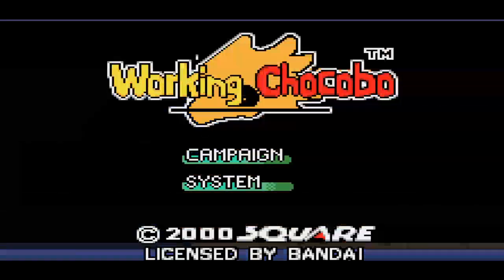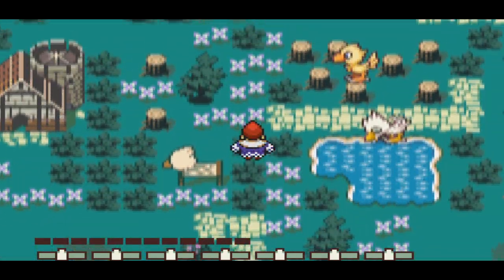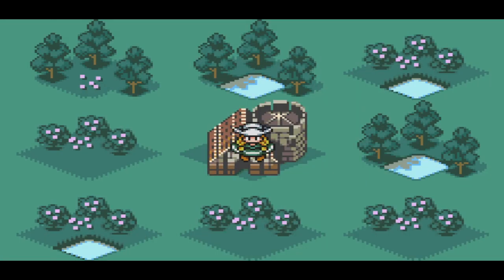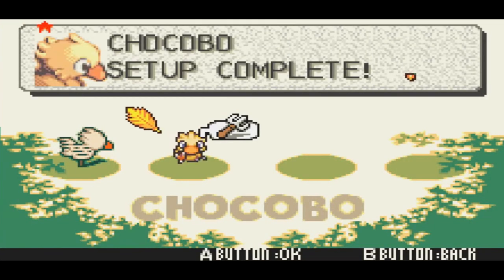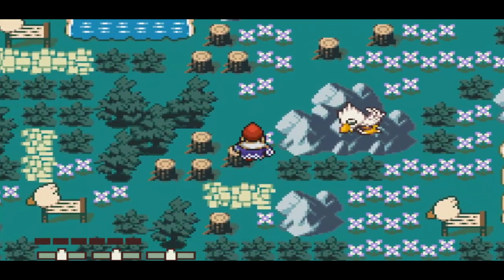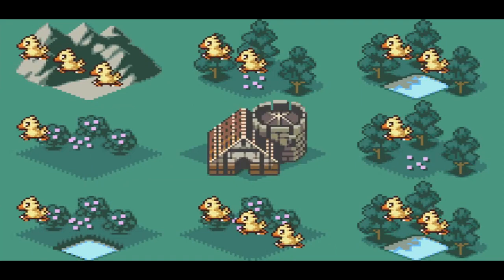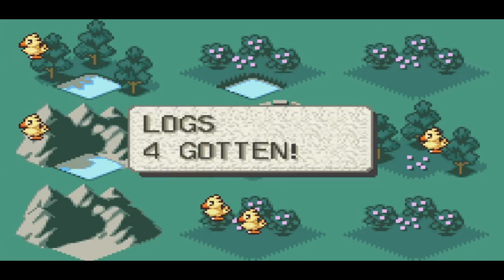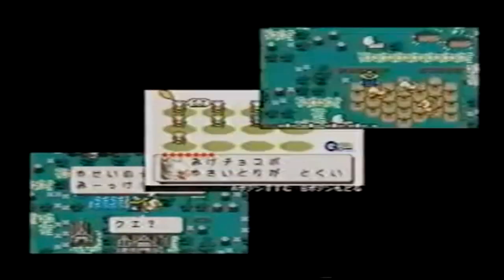The Chocobo Indenturing Simulator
Hataraku Chocobo (Working Chocobo) is a very unique take on a farming sim, starring the adorable Final Fantasy mascot horse-analog on, of all things, the Wonderswan Color. And with the OST composer of the Mario RPG and Kingdom Hearts games. It's an odd one!!

Find my music by searching Trial of the Golden Witch on spotify/apple/youtube/soundcloud/bandcamp.